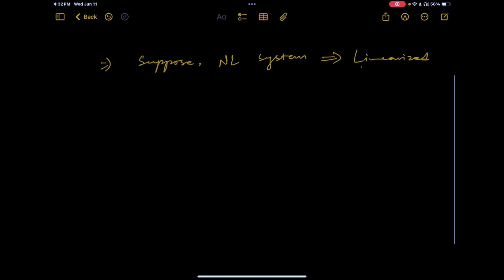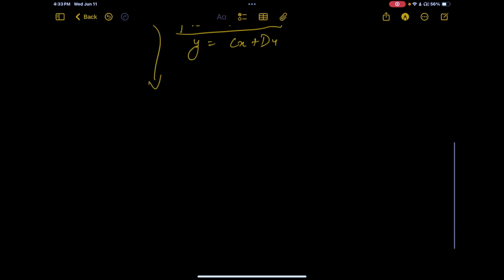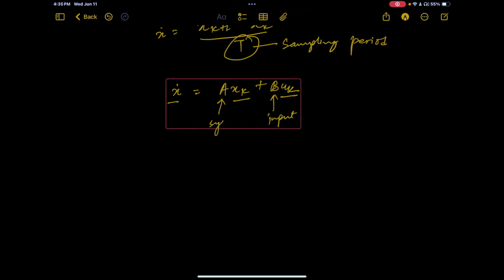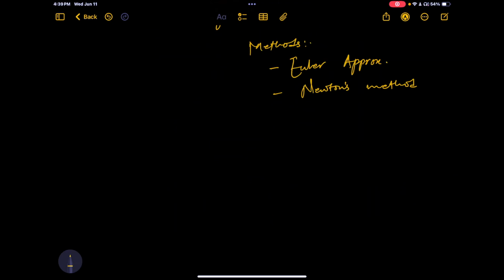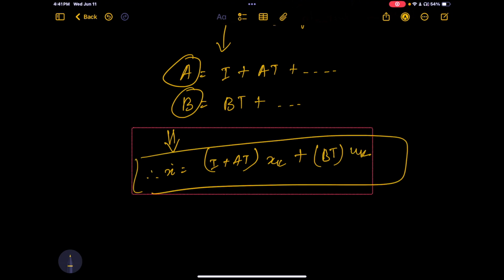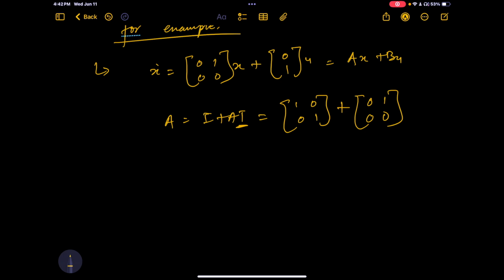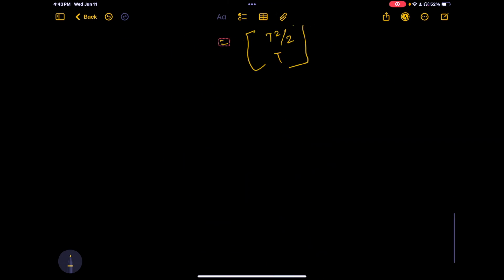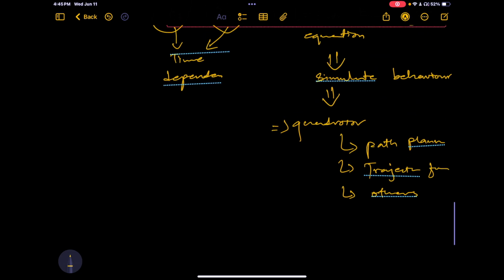Discretization of the continuous time system using newtons method: Quadrotor trajectory planning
Discretization of the continuous-time system to study the system over time. It can be useful for studying the system's behavior with a time interval, T.